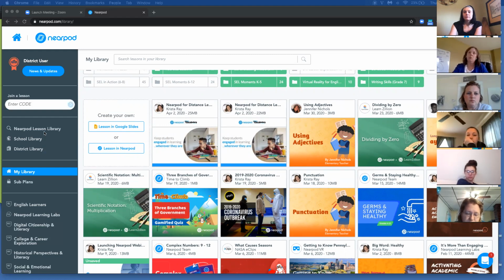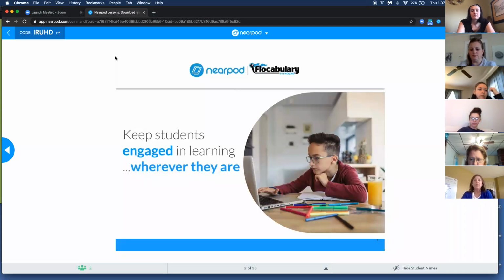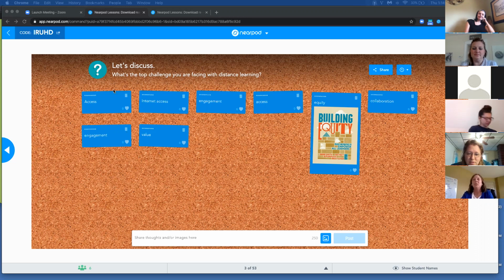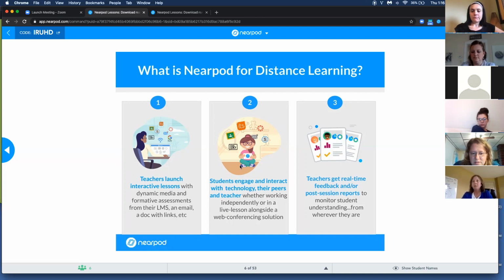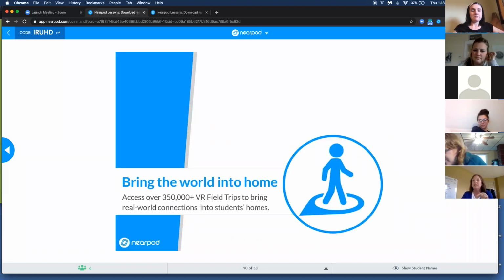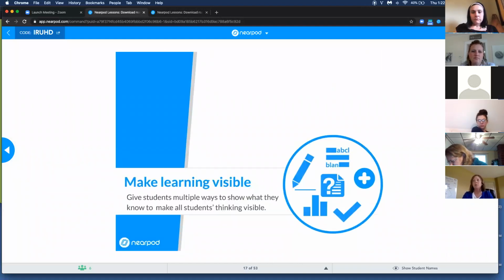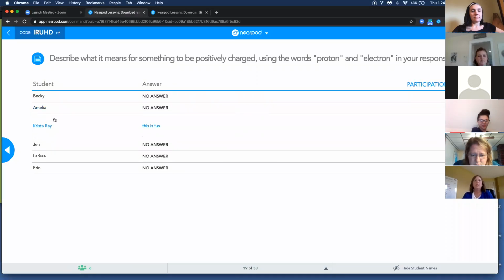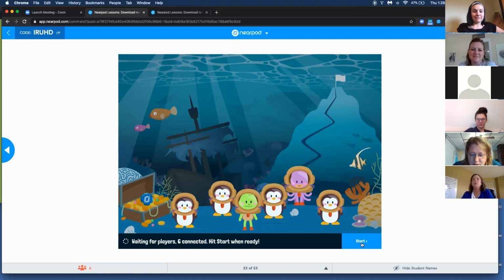Featured Presented: Nearpod